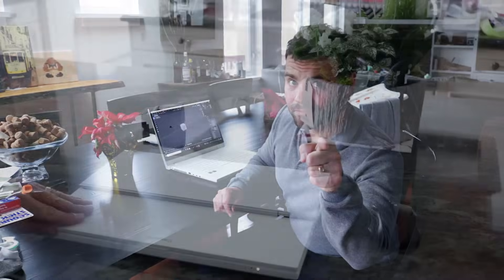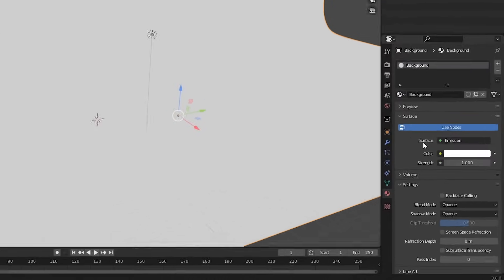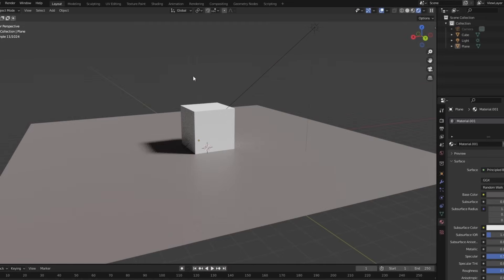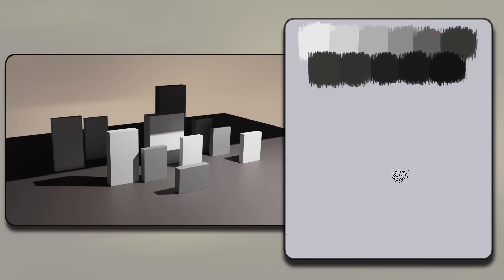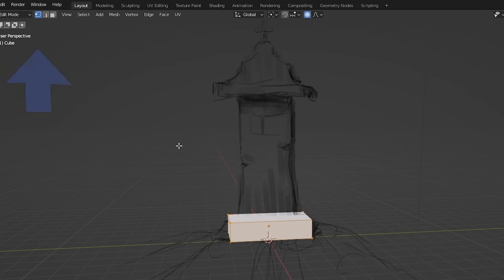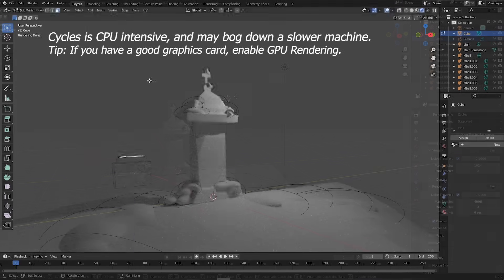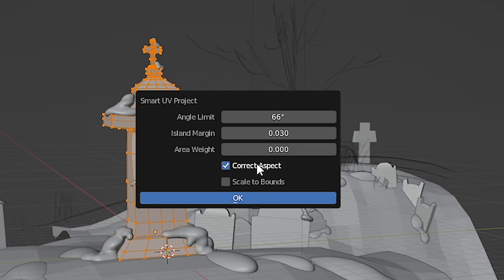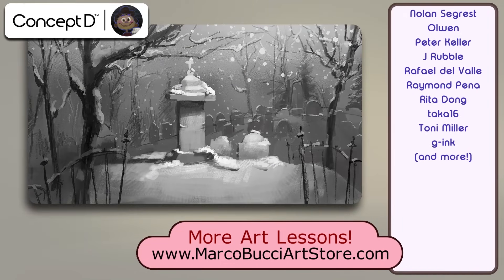2D Artists - you have a 3D SECRET WEAPON in Blender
Apply your 2D art skills in 3D using Blender! Tutorial covers how to digitally paint in 3D, light and value art fundamentals, Blender’s Grease Pencil, and basic 3D modeling. Suitable for 3D beginners!
I am doing all the art with my ConceptD 7 Ezel.

ToC:
00:00 - 00:17 - Intro
00:17 - 01:09 - Art Fundamentals Recap
01:09 - 01:26 - Curriculum Outline
01:26 - 04:54 - 3D Painting Training Scene
04:54 - 08:49 - Light and Value Lesson
08:49 - 10:17 - Grease Pencil Breakdown
10:17 - 13:56 - Basic 3D Modeling
13:56 - 14:47 - More Grease Pencil
14:47 - 16:03 - Setting Up For 3D Painting
16:03 - 17:00 - 3D Painting The Scene
17:00 - 18:36 - Planning In 2D